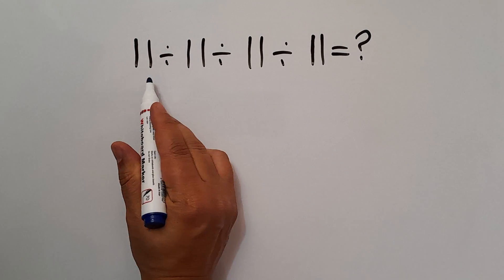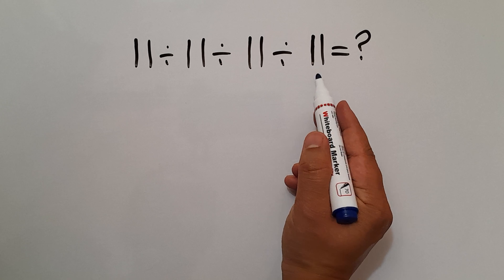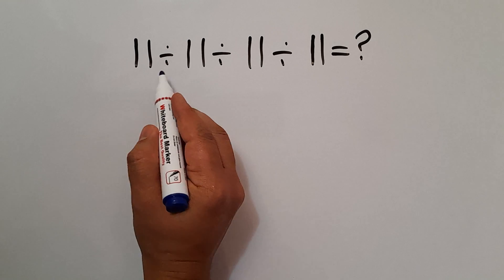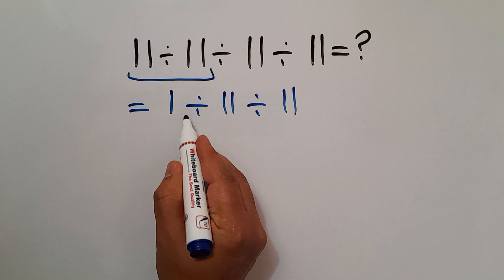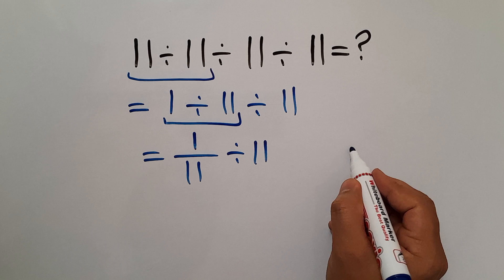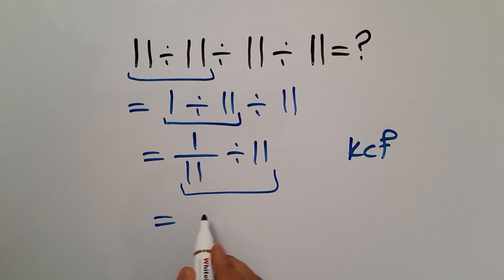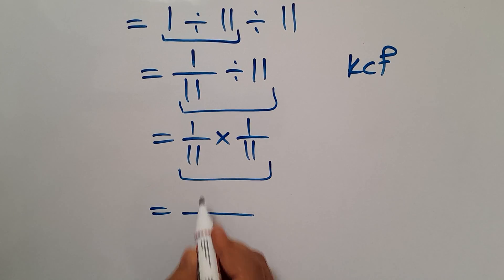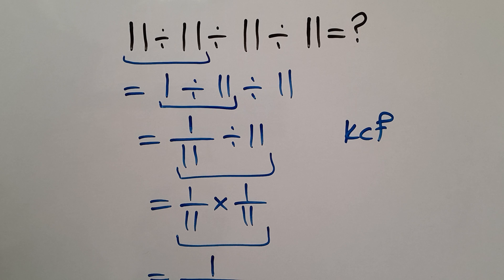Are You Smarter Than a 5th Grader? Try This!